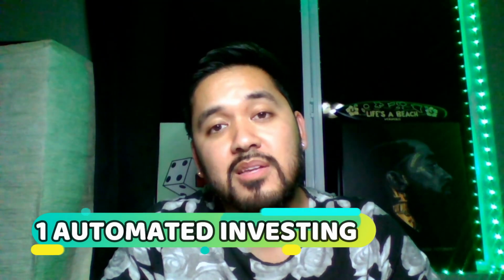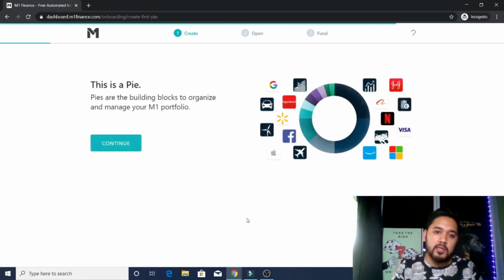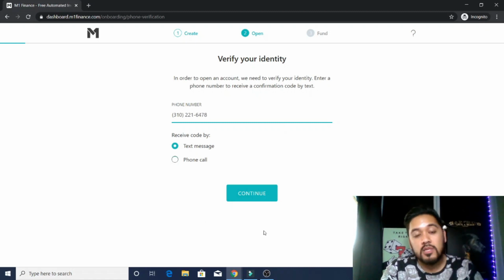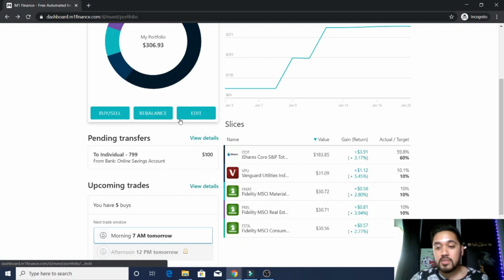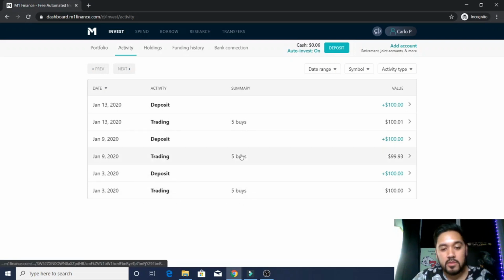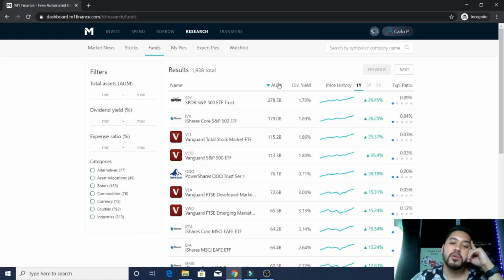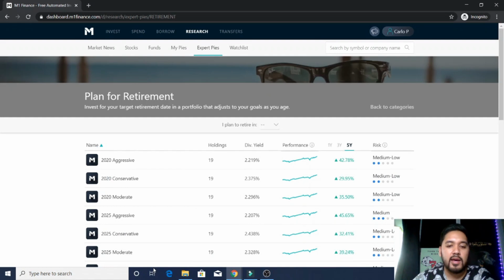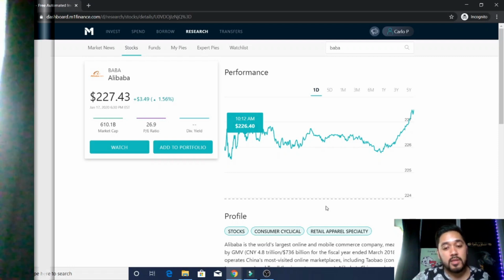M1 FINANCE (HONEST REVIEW 2020) - [ PROS & CONS ]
In this video I will give you my honest review for M1 finance, I will break down the app from signing up, all the way to how to use the M1 platform.

M1 Finance is an investment platform that offers a unique combination of automated investing with a high level of customization, allowing you to create a portfolio tailored to your needs. You can create portfolios containing low-cost ETFs or use individual stocks – or both.

M1 is offering a lower-cost alternative that allows fractional share transactions and a large amount of control over the portfolio contents. Ie: You can buy $10 AMAZON stock where the cost of 1 share is $1860.

Automate your contributions with investing schedules, keep your portfolio on track with dynamic rebalancing, and never worry about placing manual trades again.

M1 Finance allows you to borrow $ to fund major purchases such as a house, college tuition. Or even refinancing your existing debt. It also allows for added leverage to your investing, using your portfolio as collateral – to maximize potential return. And this is a great option if you know what you are doing.

They also offer smart cash management for M1+ where you will get 1.5% APY on checking, 1% cash back on debit card transactions.

We post two videos a week related to making money, saving money, and investing money.  Let's get it!